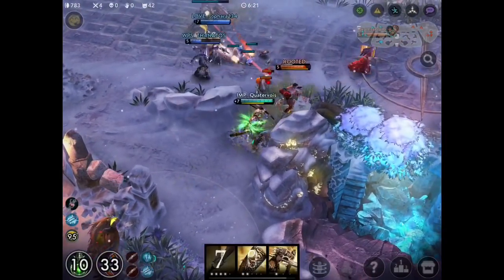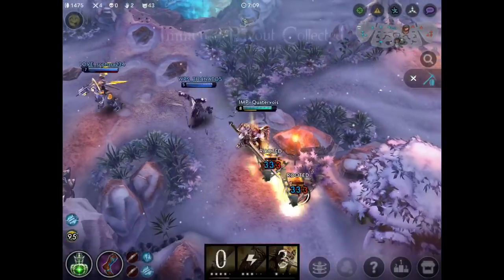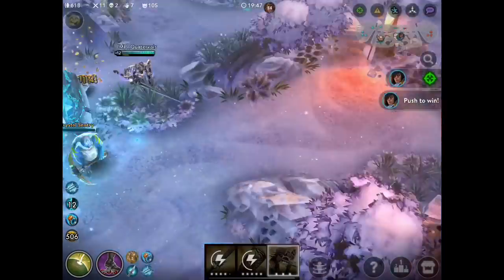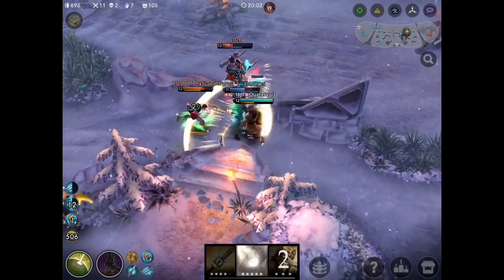Vainglory Mad Scientist Experiment 001- CP Lance